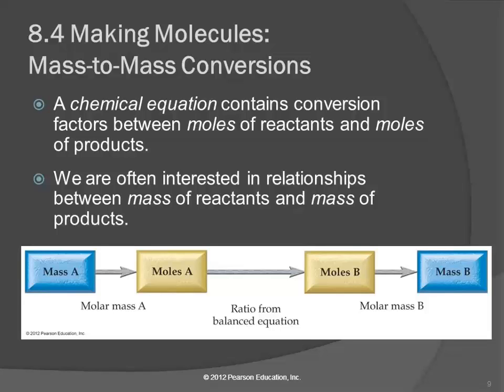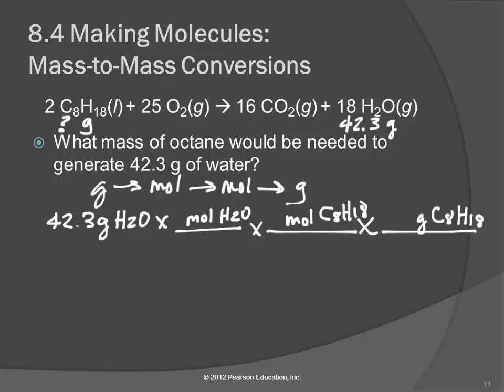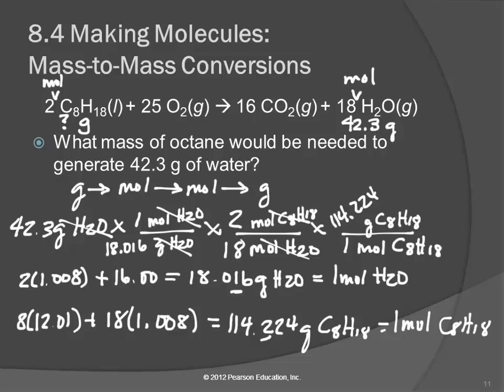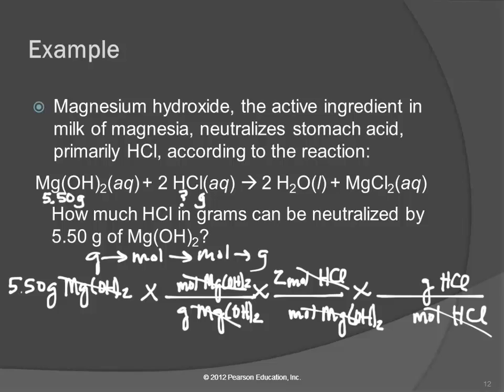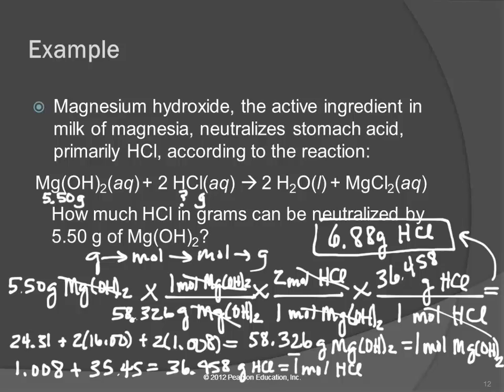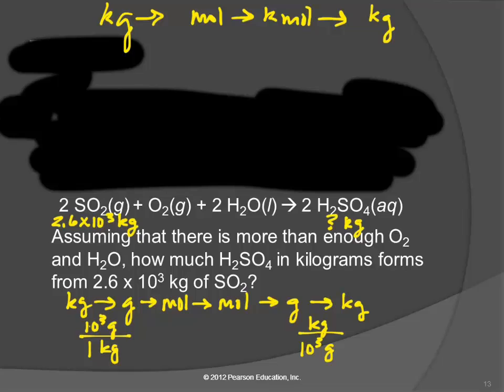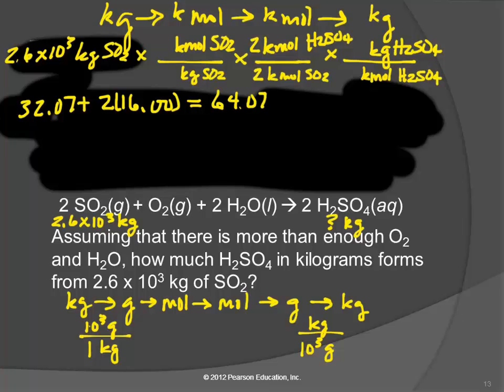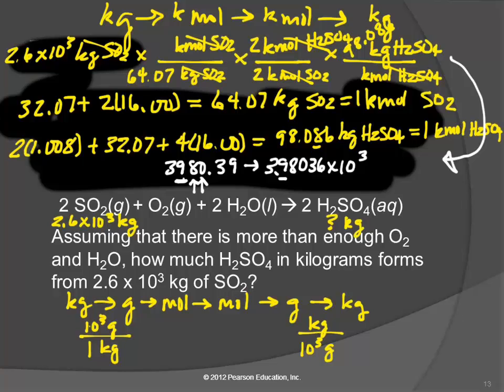20 8.4 part 2 Making Molecules: Mass-to-Mass Conversions